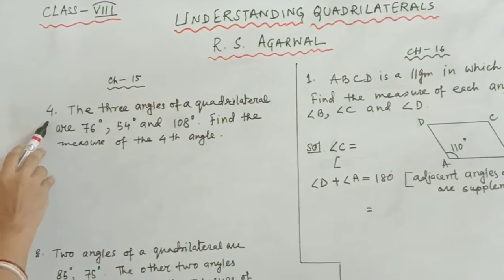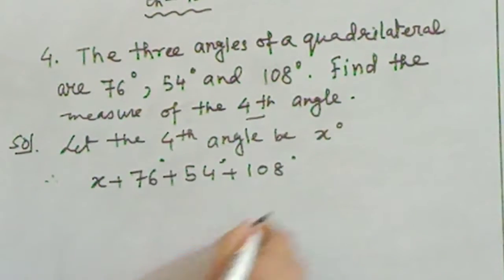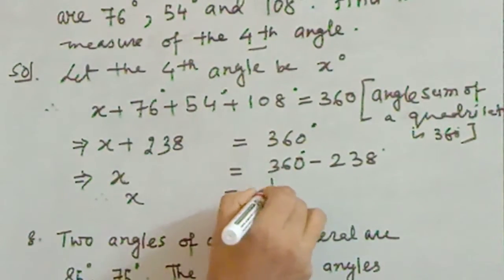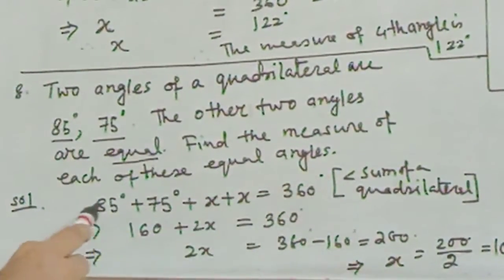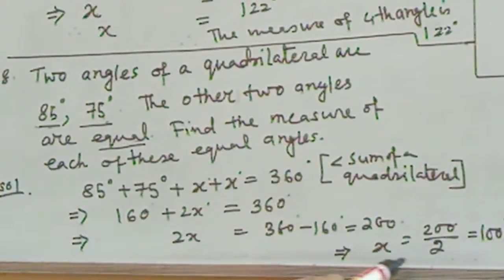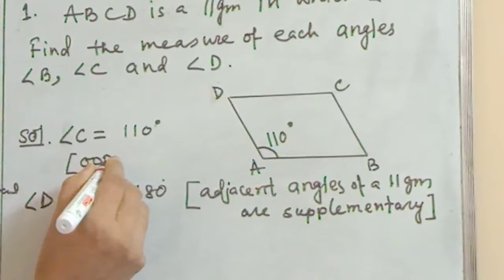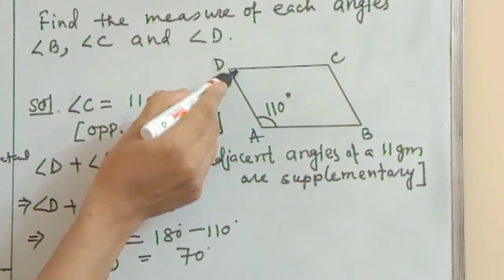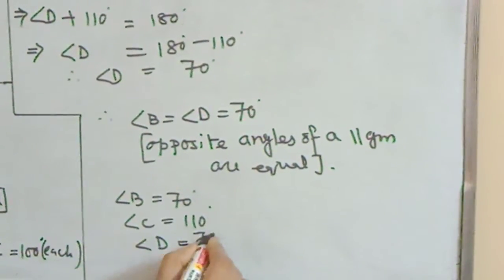Understanding Quadrilaterals || Class 8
Understanding Quadrilaterals Sums solved from R.S. Agarwal